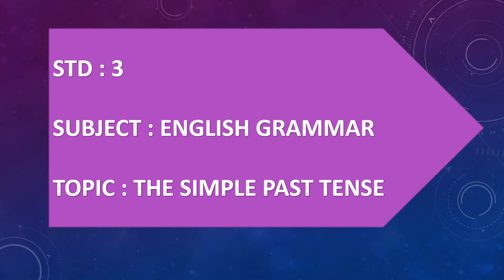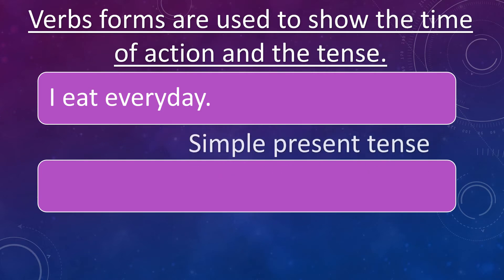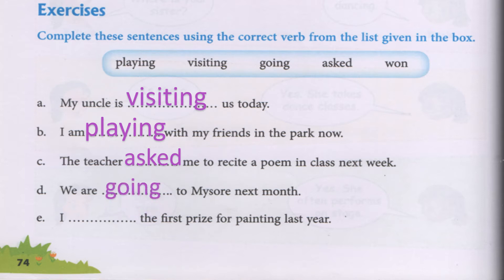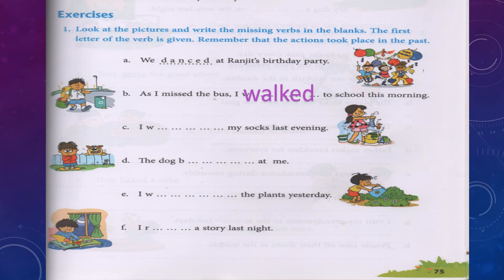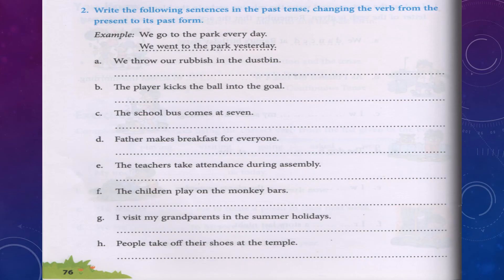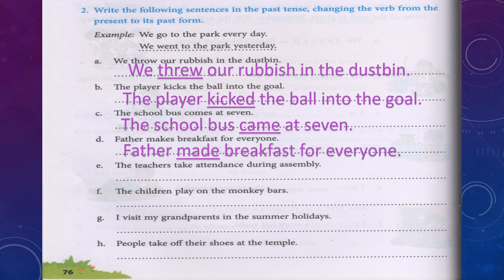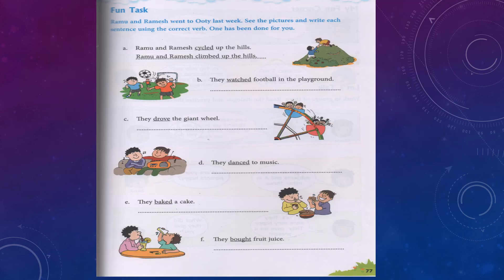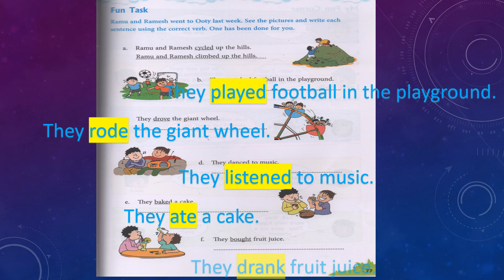The simple past tense | English Grammar | Grade 3 | Maharashtra Board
Tech I use:

This channel is solely focused to spread knowledge about various topics which the general public is generally not aware about.

If you are eager to improve your general knowledge, then you are in the right place.

‘Edifying Insights’ believes in the convenience of its viewers. That’s the reason why all of the content is available in various formats, namely videos, articles and podcasts.

PROVIDING DEEP UNDERSTANDING !

HOW TO OVERCOME FEAR | STEPS TO OVERCOME FEAR exploretheiq#
The simple past tense in english
english grammar,  maharashtra board
STD 3 EDUCATIONAL VIDEOS